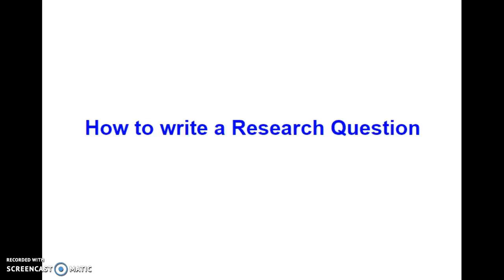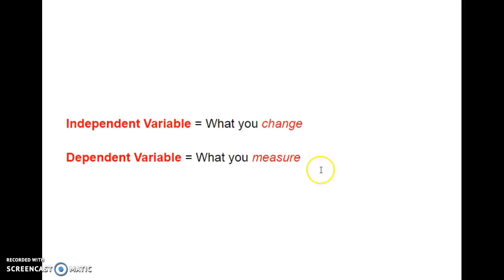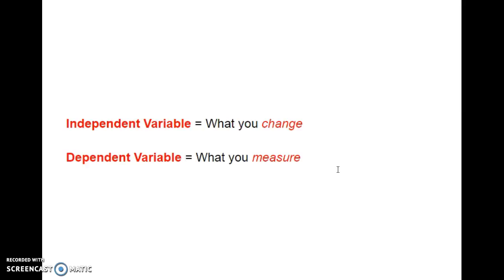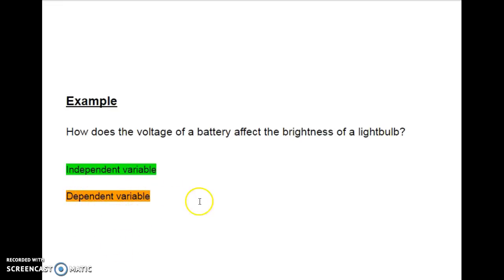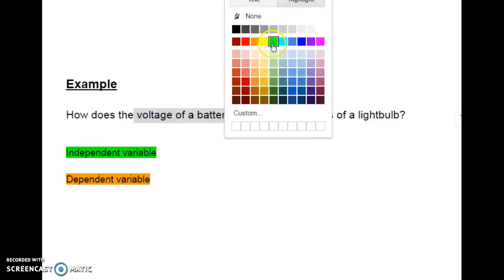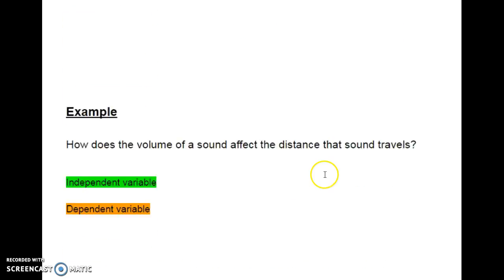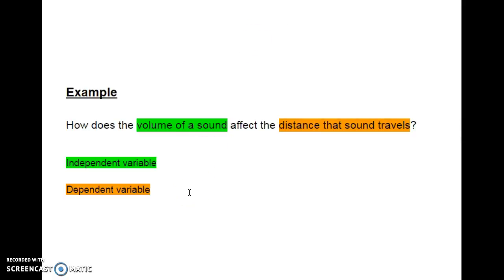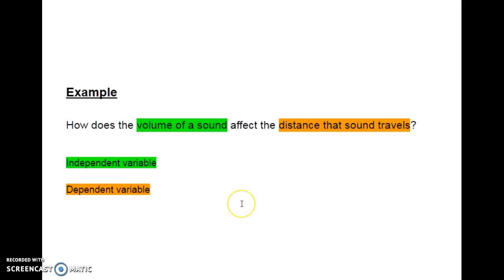How to Write a Research Question